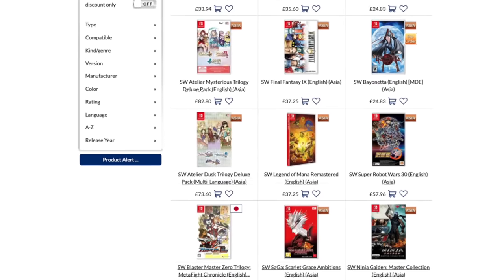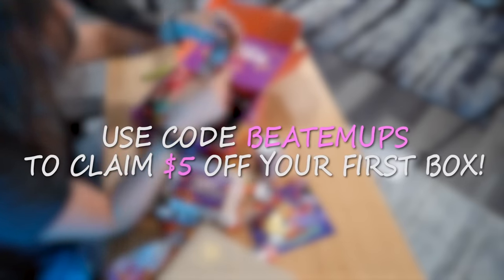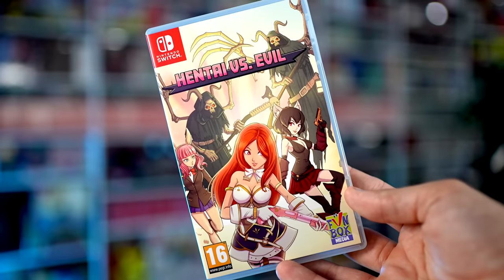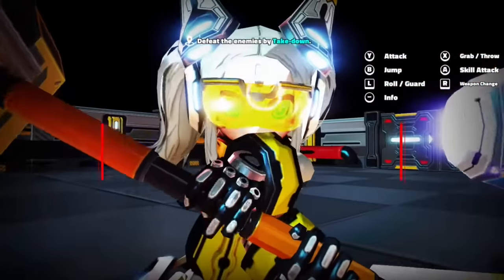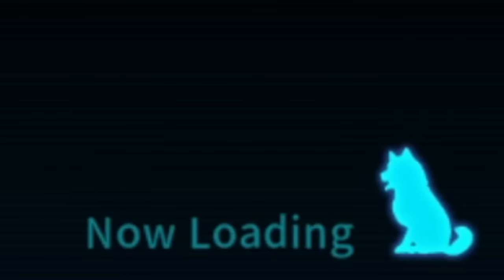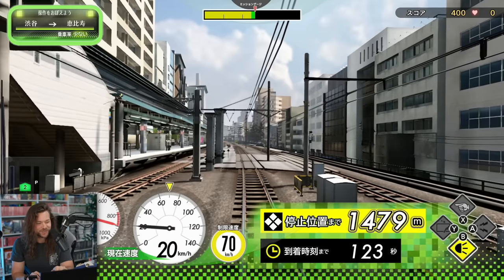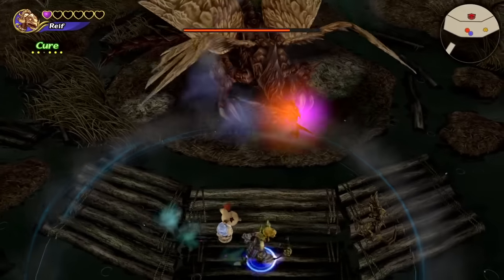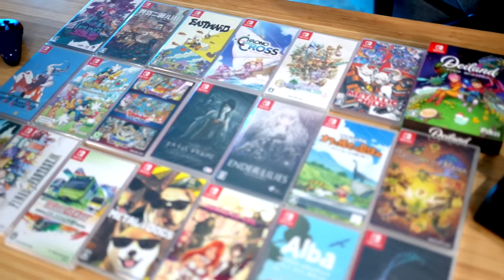I Spent $1000 on Nintendo Switch Games from JAPAN... this is what they sent me.